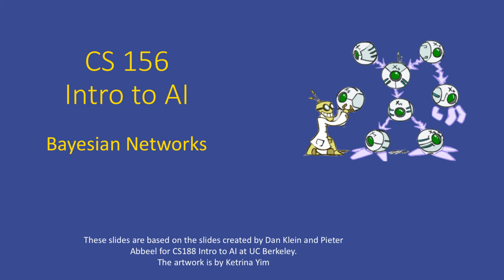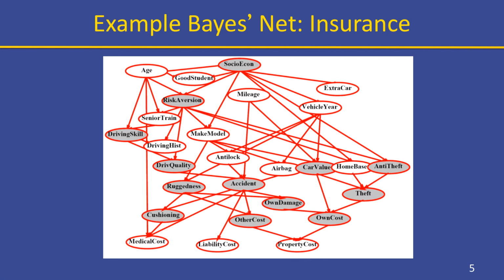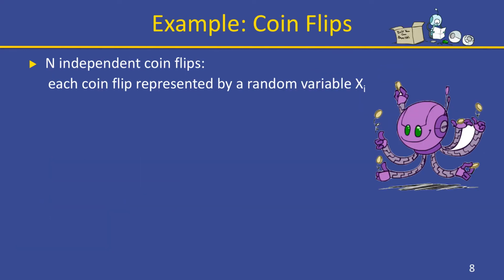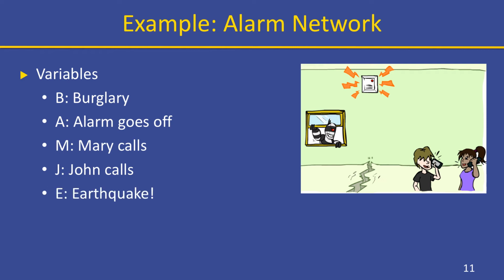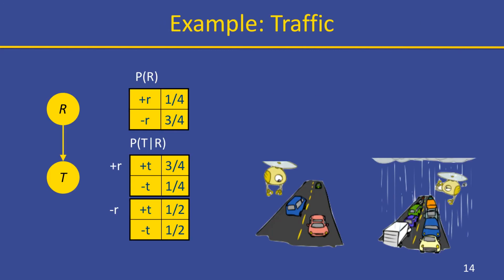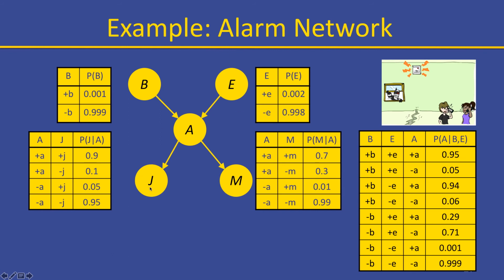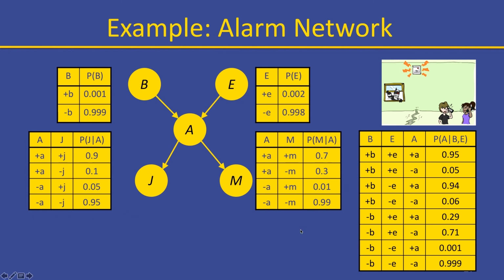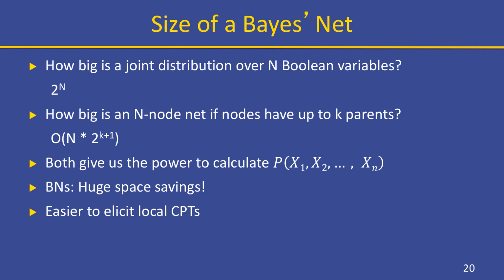Bayes Net Representation